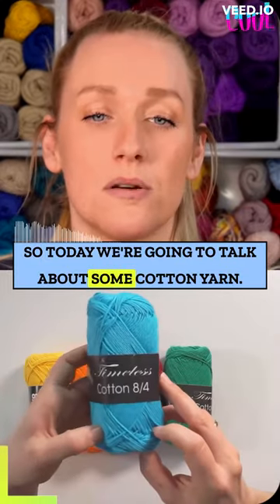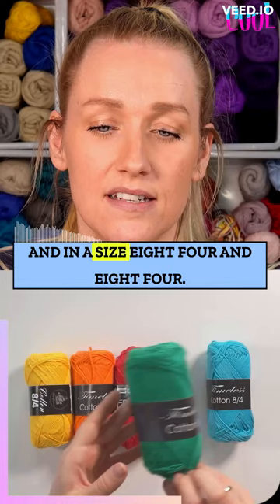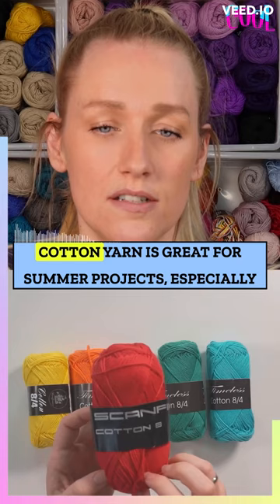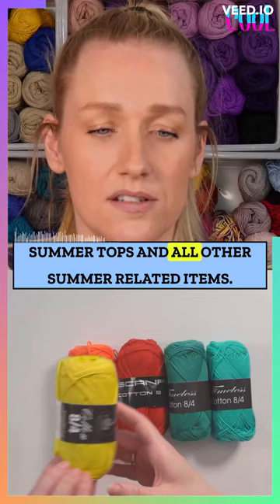MAGIC YARN - Look Close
I had so much fun editing this!! 😍

I LOOOOVE Cotton Yarn!